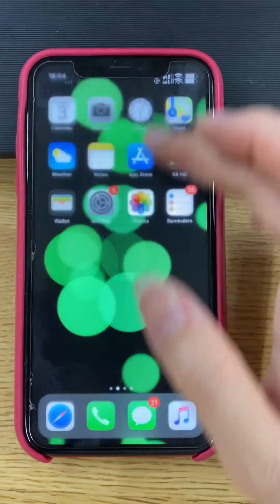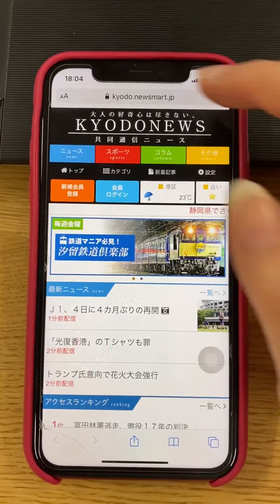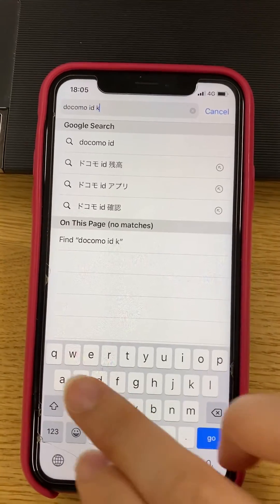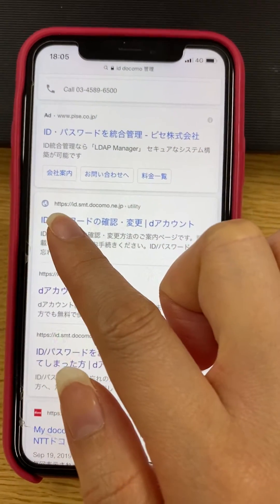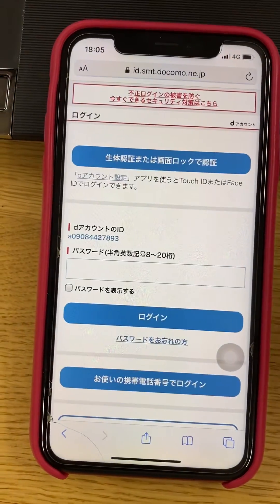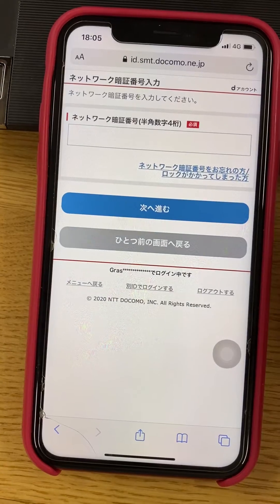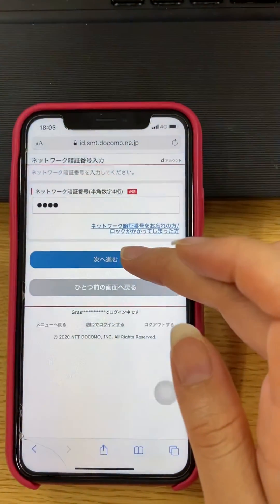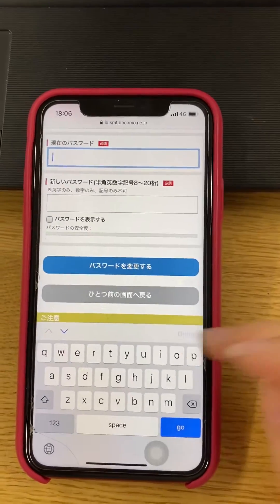How to change Docomo ID & PASSWORD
CHIBA MOBILE